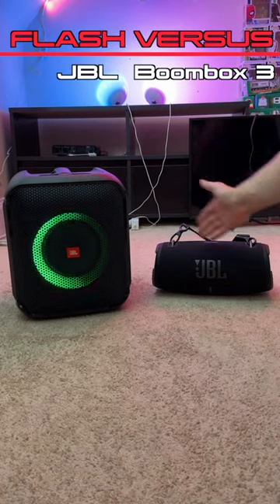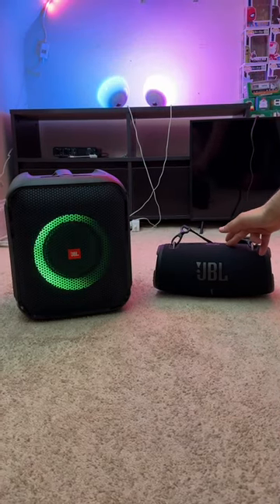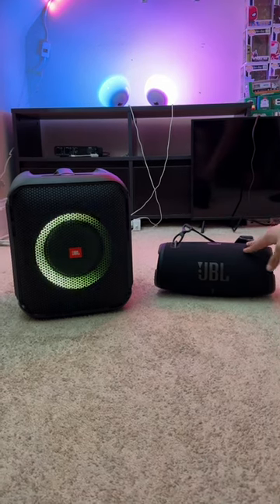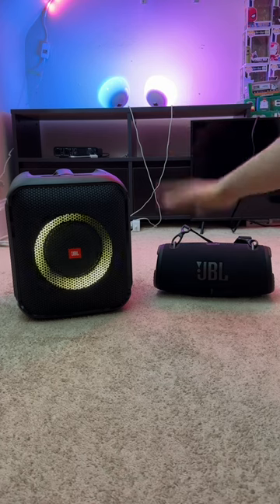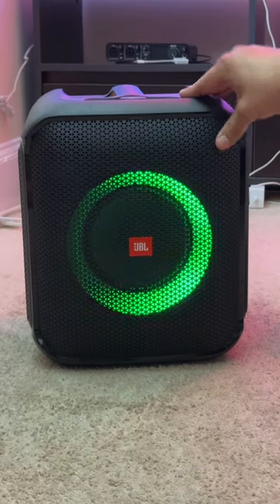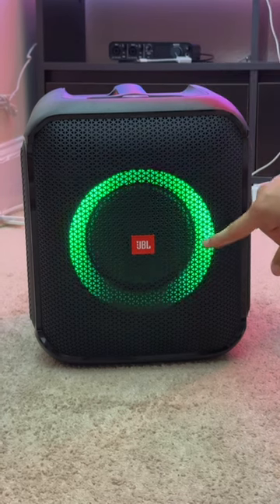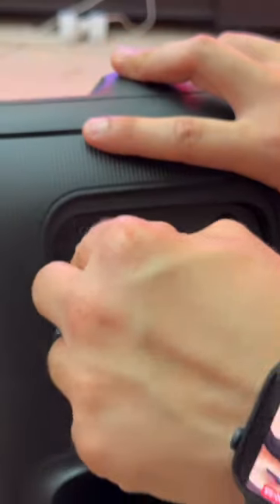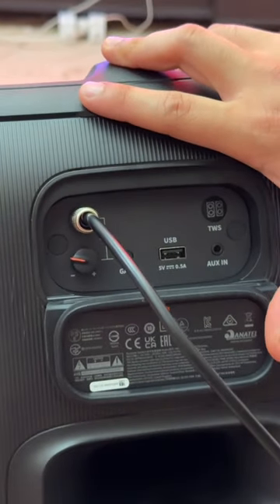Flash Versus - JBL Xtreme 3 Vs JBL Partybox Encore